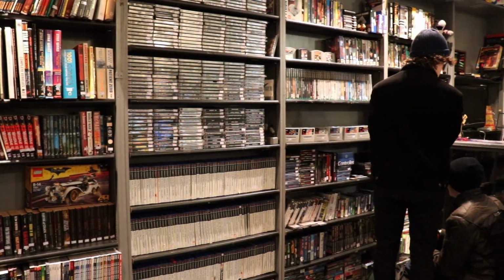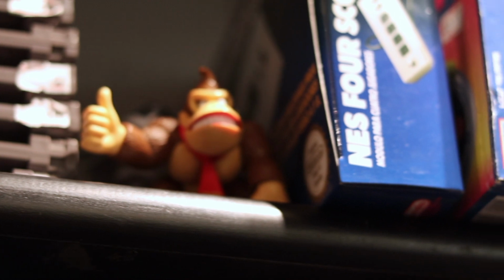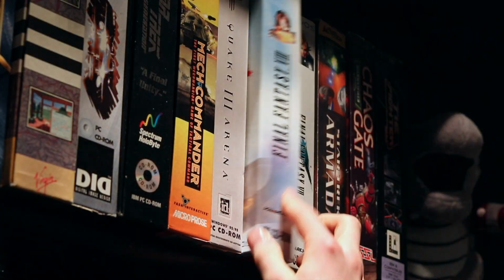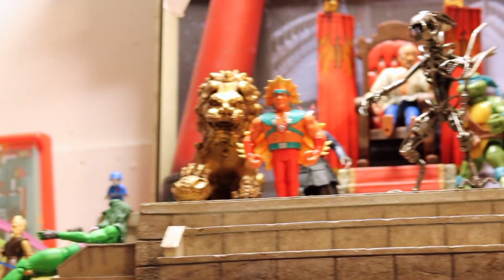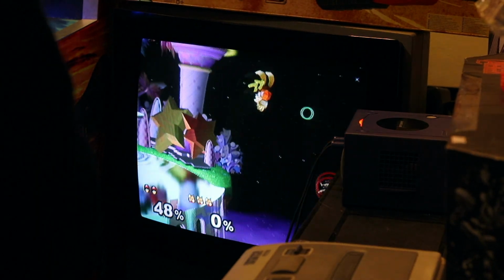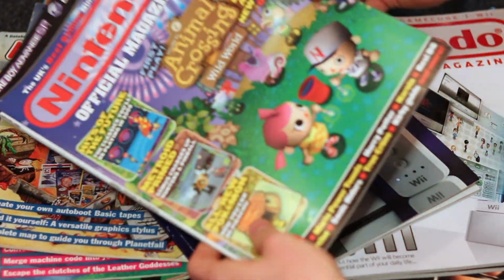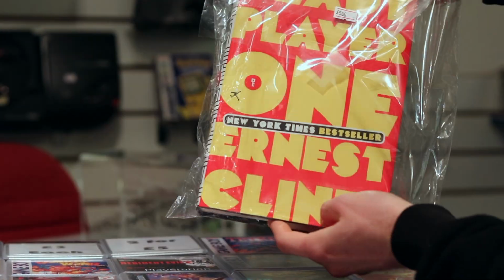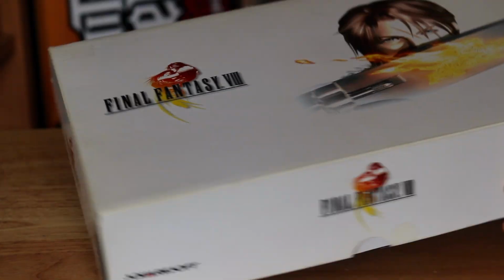LRG EPISODE 11 - RETRO DOJO Liverpool Game Store Tour!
Scouse human discovers local Dojo of old times.